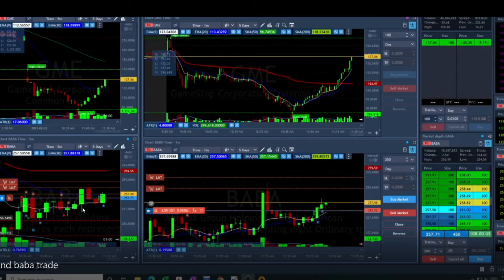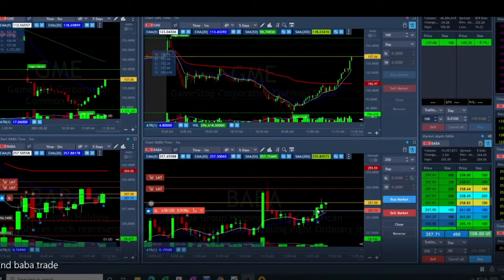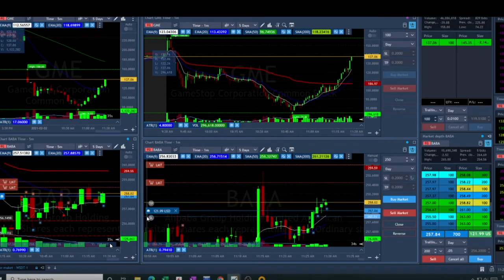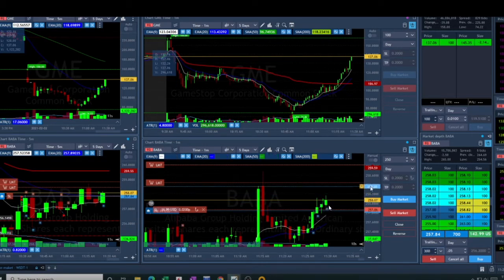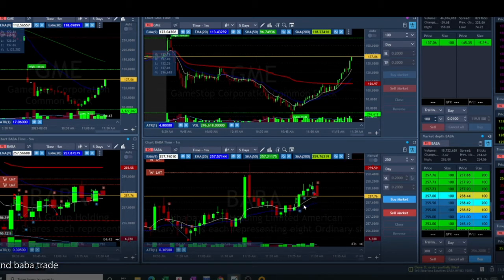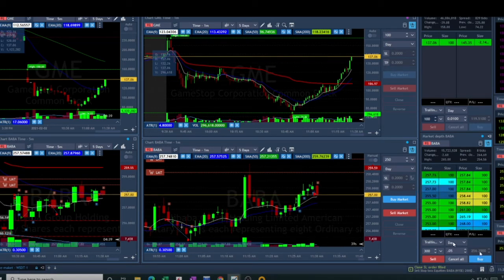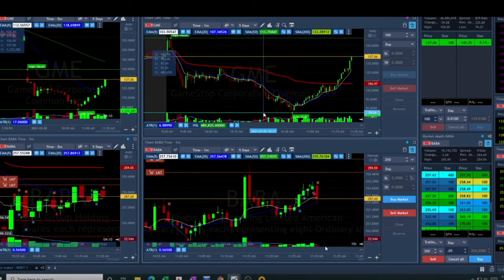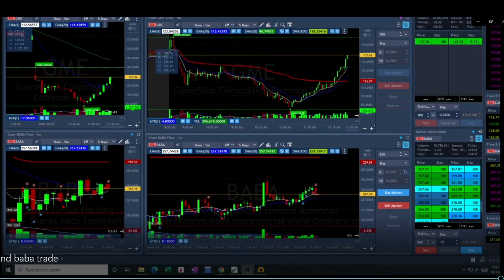Feb 2nd trade BABA Trade Risk Management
Scalping and risk management - Feb 2nd BABA trade
Day trading for Living - Stock Trading,